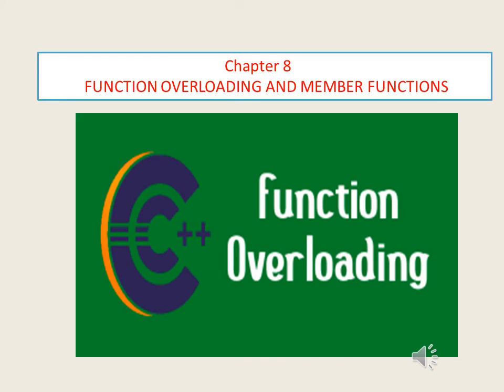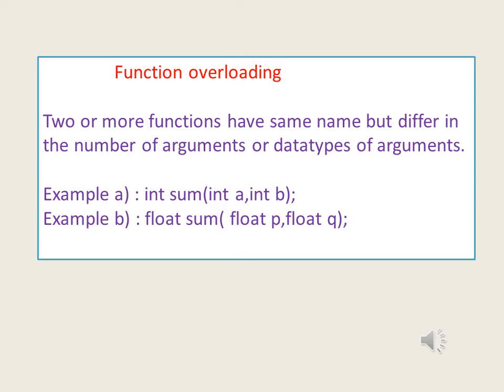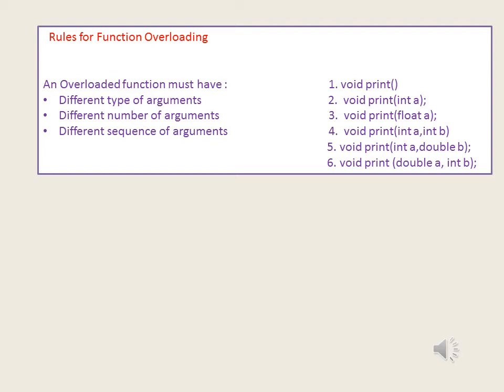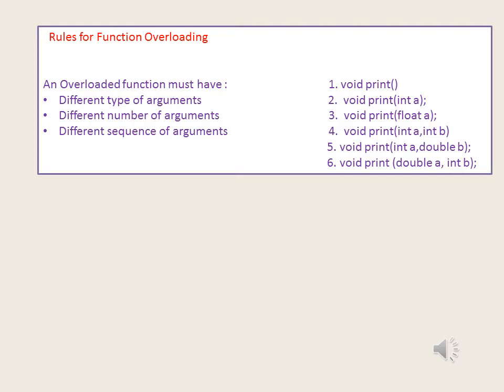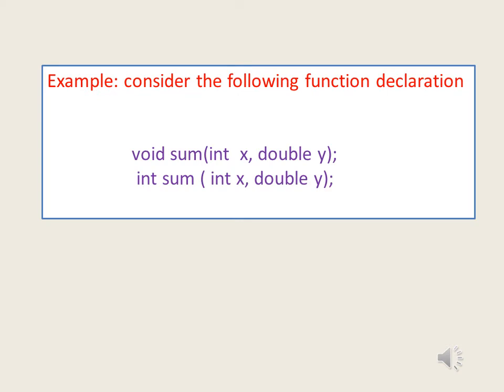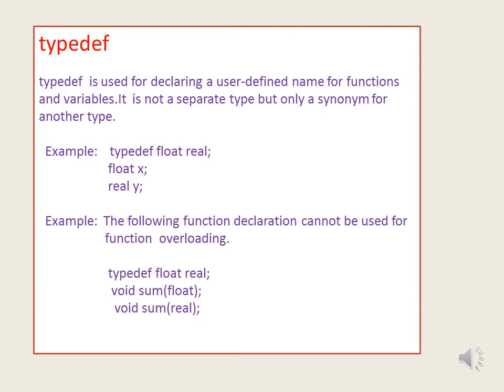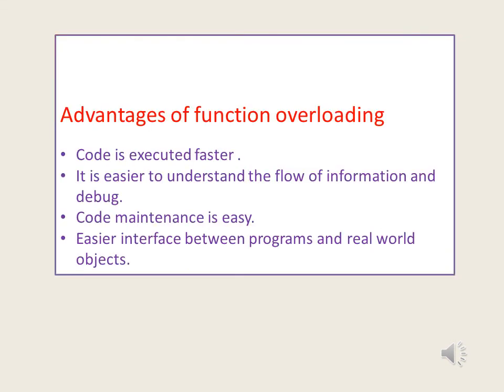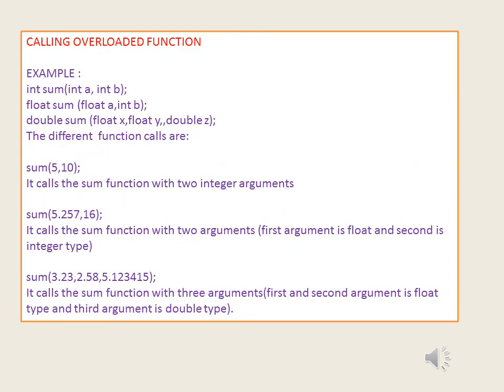Vivekananda Pu college for Women | Computer science | Function overloading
By Smt. Sanjana ,Lecturer, VPUCW -AN416